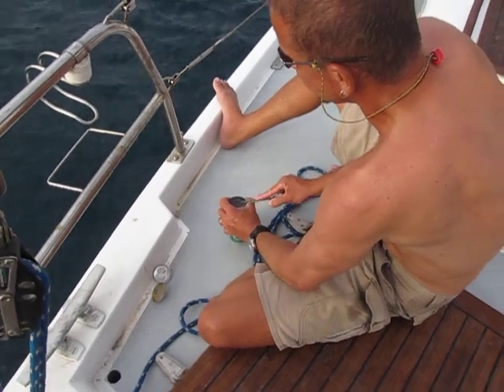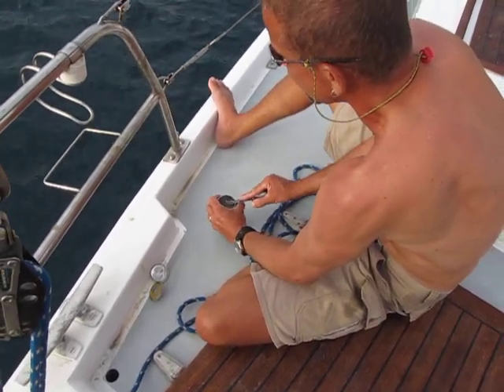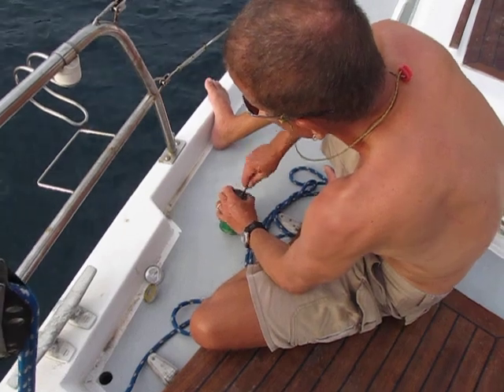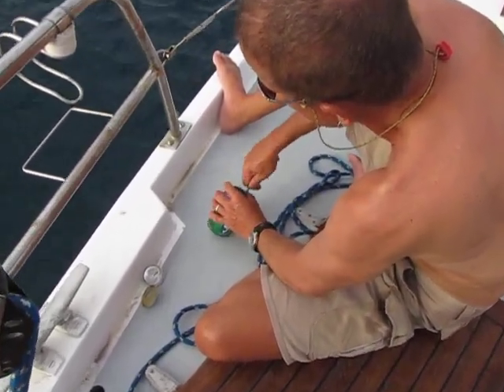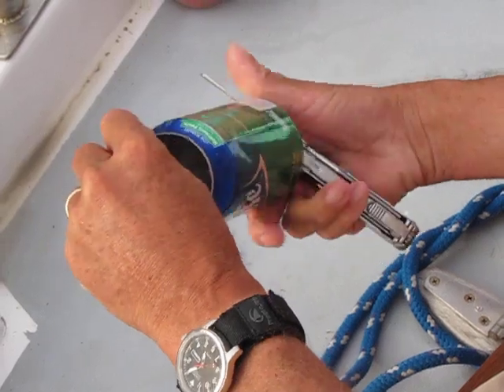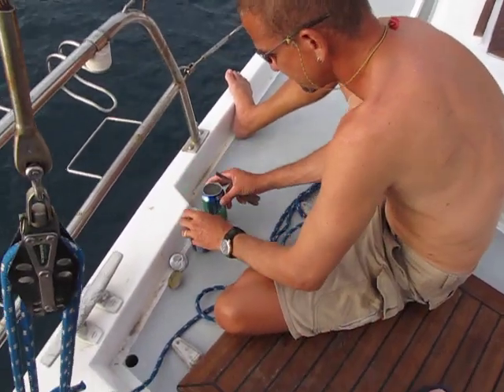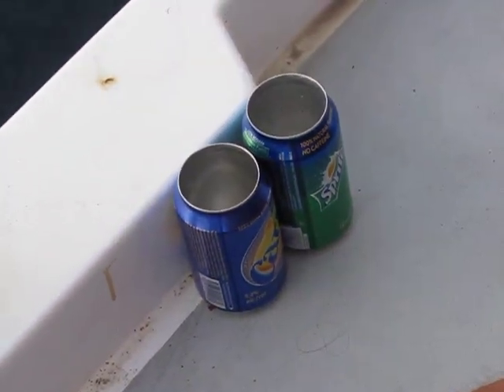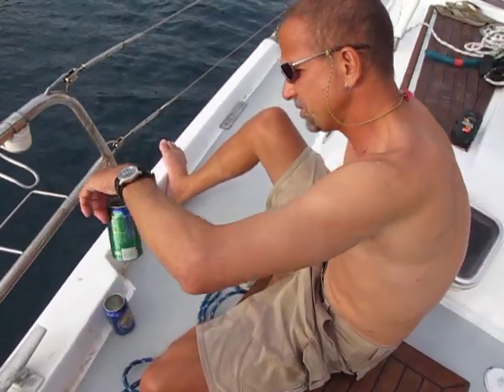Recycle a pop can into a drinking cup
Patrick Brathwaite of Grenada makes a cup from a pop can and in the process helps the environment